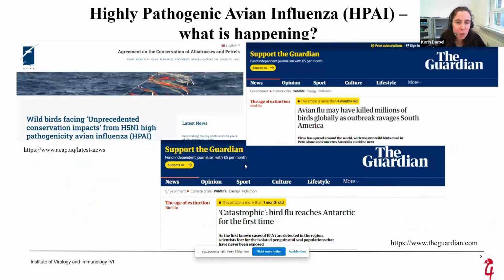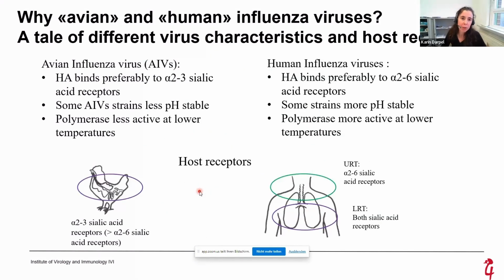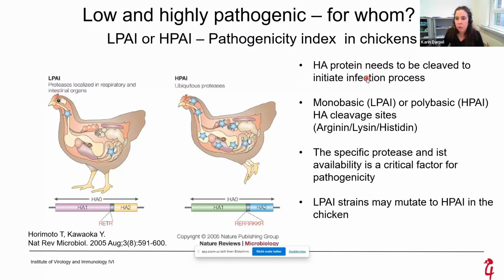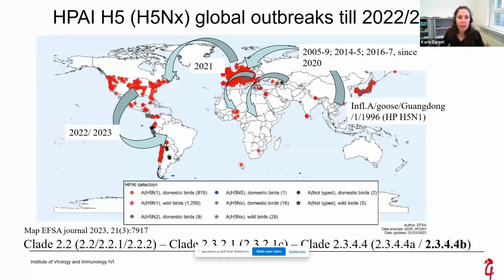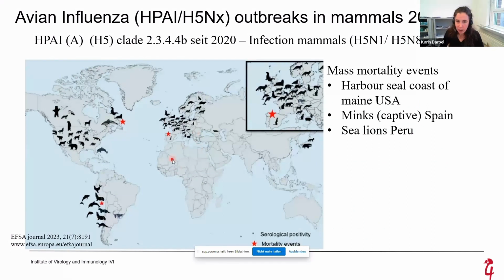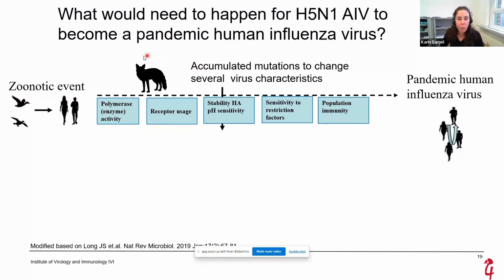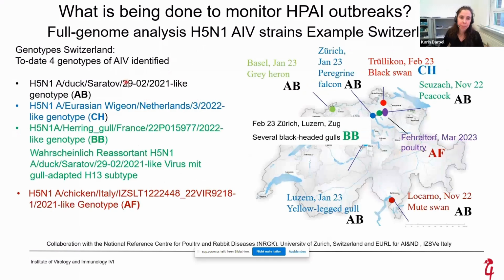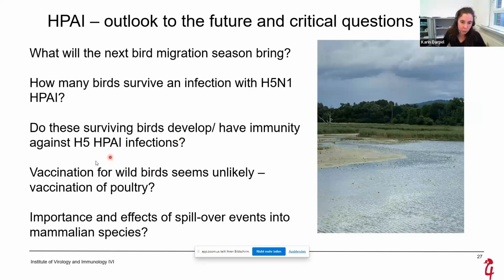The other global pandemic: Highly Pathogenic Avian Influenza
Full title:"The other global pandemic: Highly Pathogenic Avian Influenza (HPAI) - a major threat to wild birds and an emerging risk to mammals"

Speaker: Dr. Karin Darpel

About the speaker:
Dr Karin Darpel is a veterinarian with almost 20 years’ experience investigating the transmission, pathogenesis and immune responses of high impact transboundary viruses of livestock to apply improved prevention and control measures. She is the group leader for Highly Contagious Epizootic Viruses within the Department of Diagnostics and Development at the Institute of Virology and Immunology (IVI) in Mittelhäusern, Switzerland. The IVI is the National Reference Laboratory of Switzerland for several highly contagious and vector-borne animal and zoonotic viruses including Highly Pathogenic Avian Influenza Viruses. Previously Karin worked for many years as a scientist and research group leader at the Pirbright Institute and University of Surrey in the UK. She graduated as a veterinarian from the School of Veterinary Medicine in Hannover, Germany followed by a PhD in Virology at the Royal Veterinary College/ The Pirbright Institute in the UK.